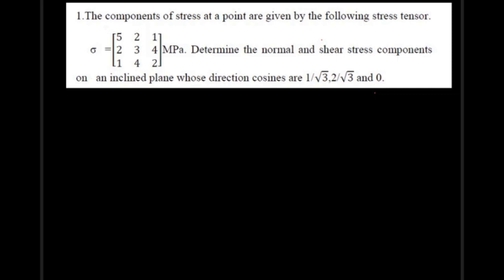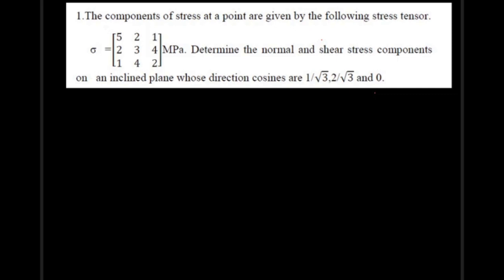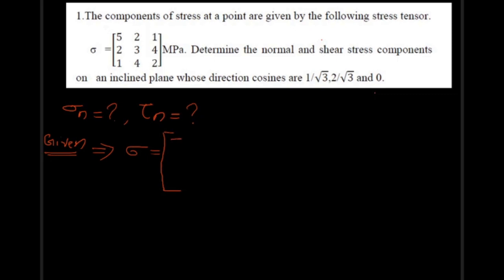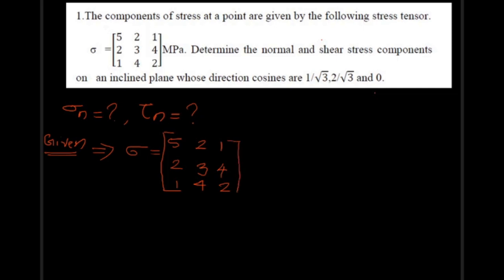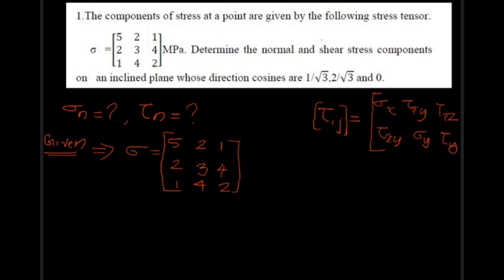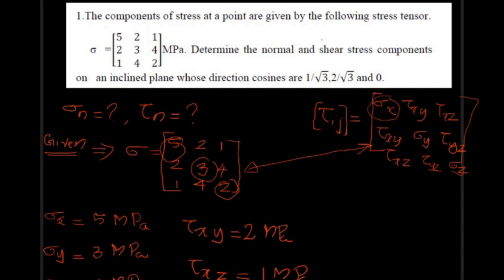MET201:MOS:MODULE 1:PART 7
Cauchy's stress Equation-Numerical Problem 1